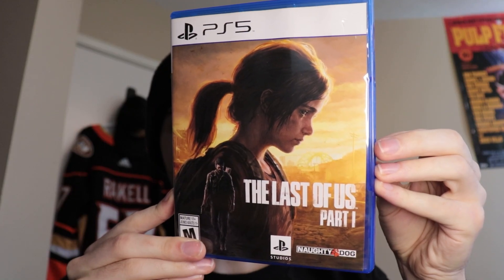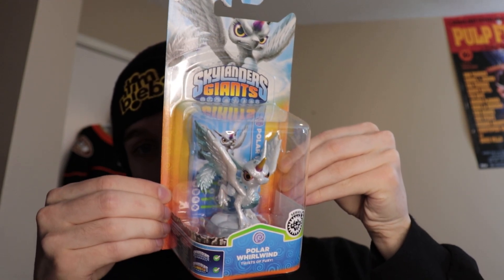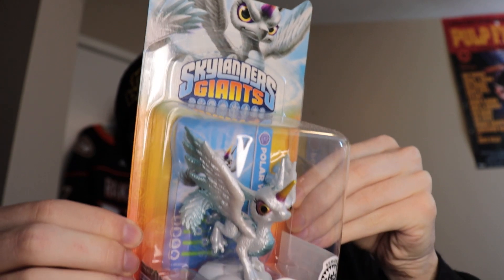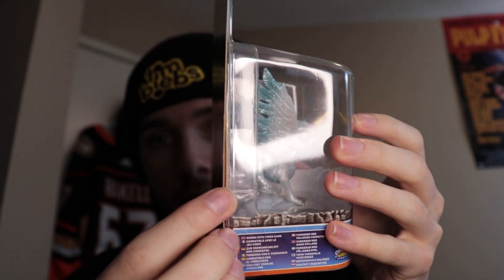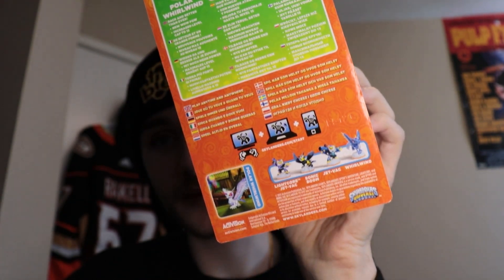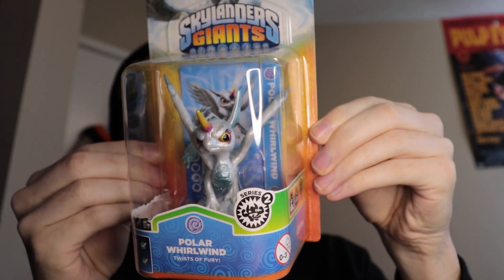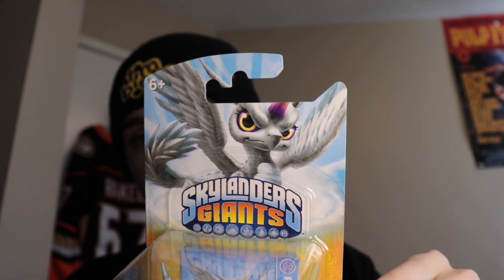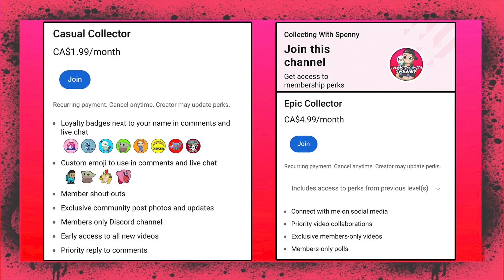I GOT A RARE SKYLANDER IN BOX FROM EBAY! (Skylanders Giants and Video game haul)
Skylanders and video game haul!